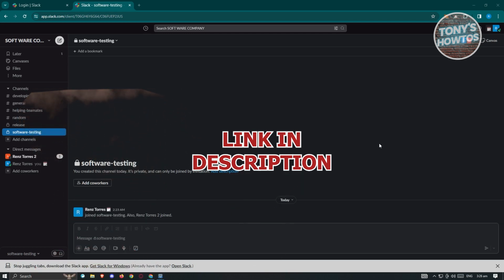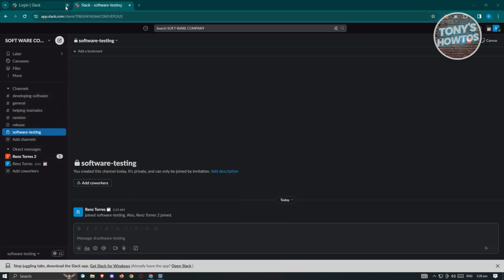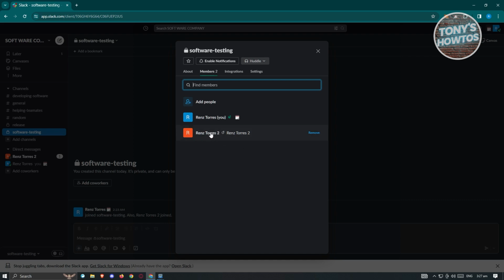How to Remove User From Channel in Slack (2026)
In this video I show you How to Remove User From Channel in Slack in 2026. The quick and easy tutorial how to delete someone from slack channel. Do you want to know step by step how to kick someone out of a Slack channel in 2026? Yes? Great!